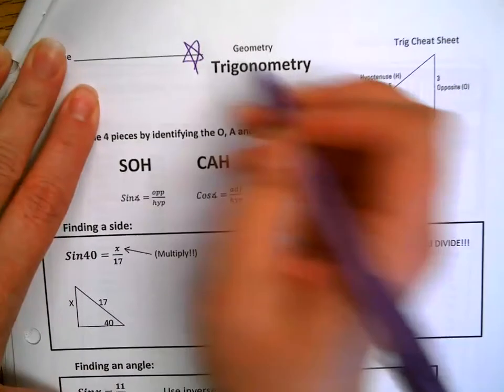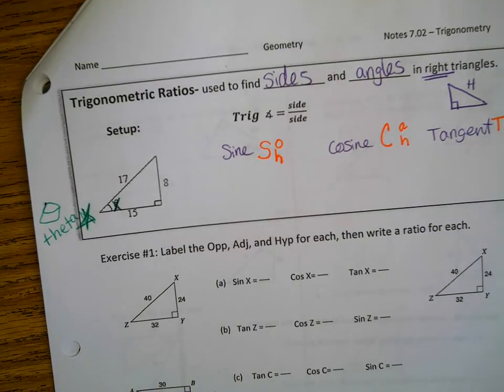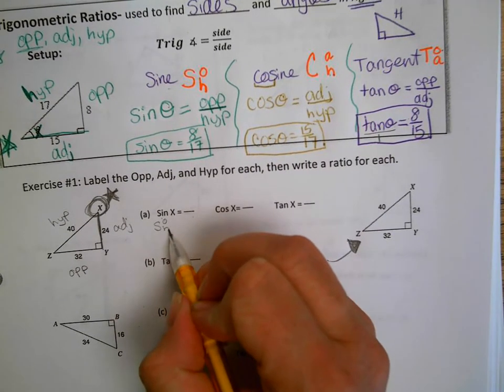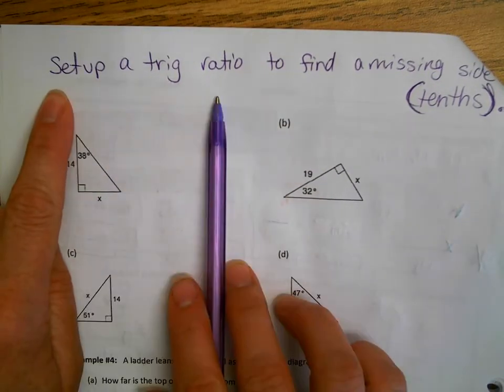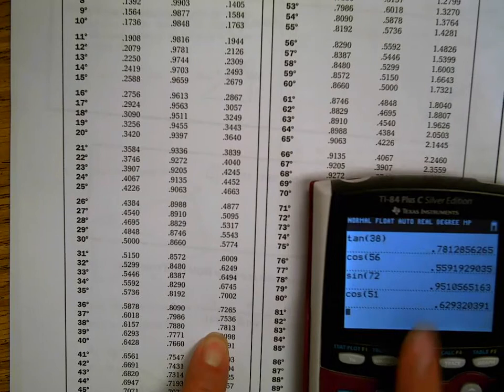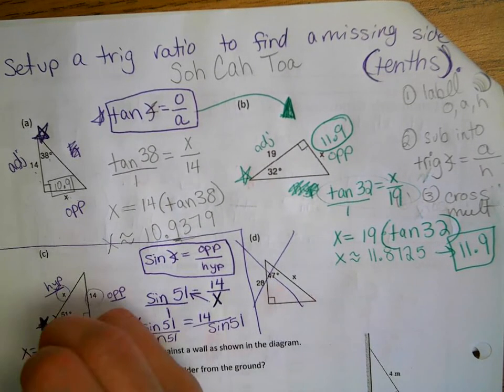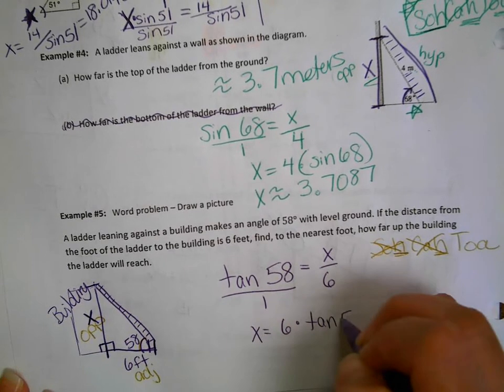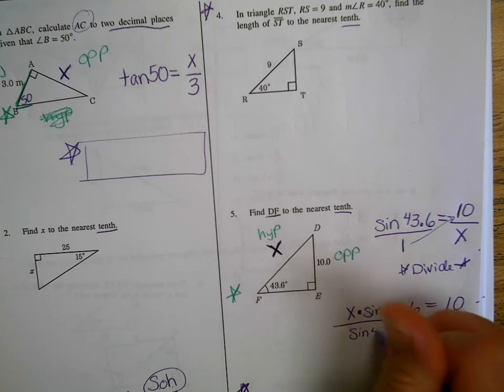GeoR Notes 7.01 - TRIG - Finding a side